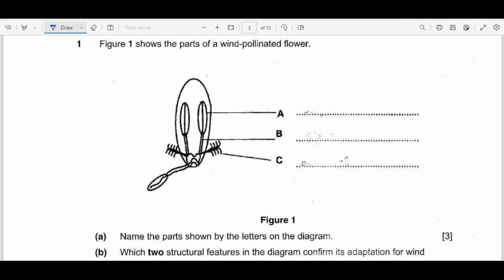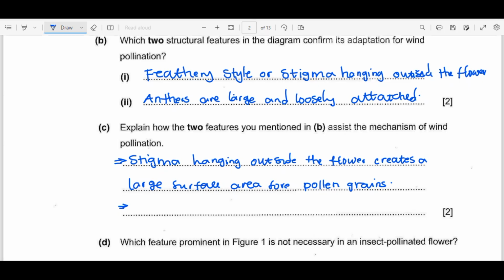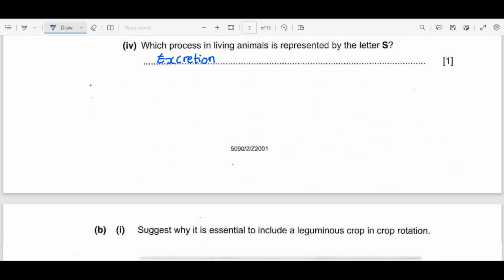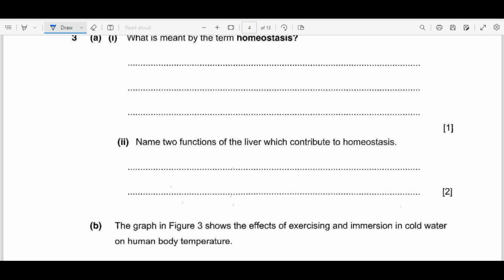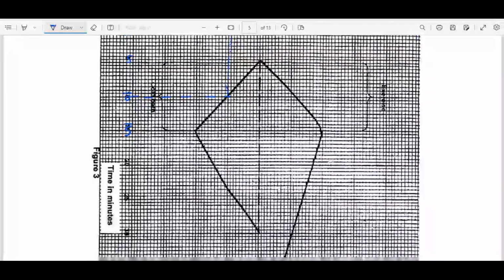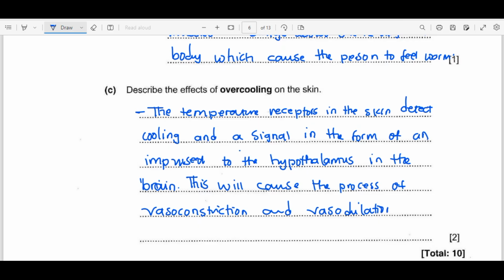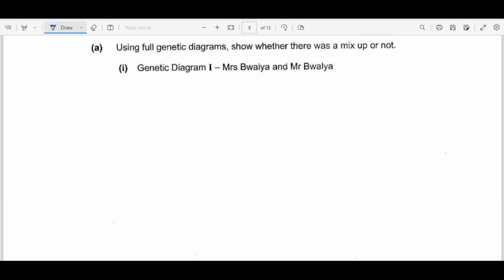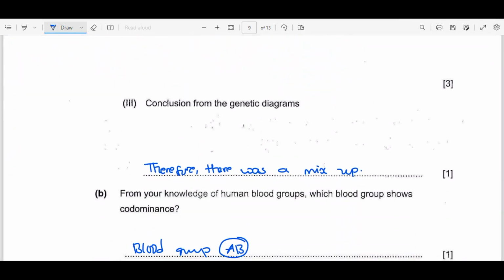BIOLOGY PAPER 2 2001